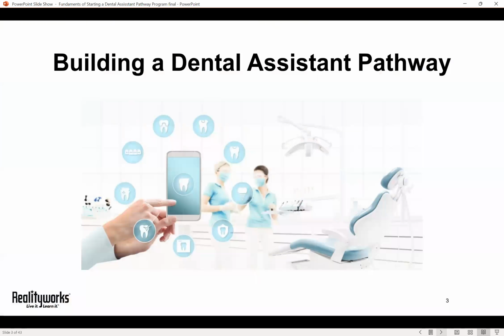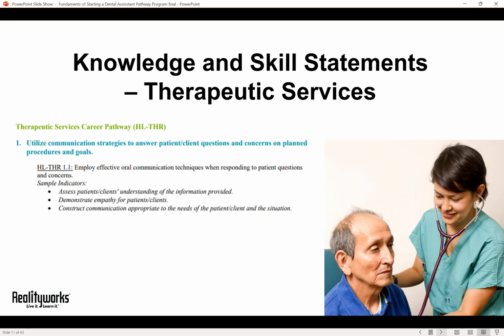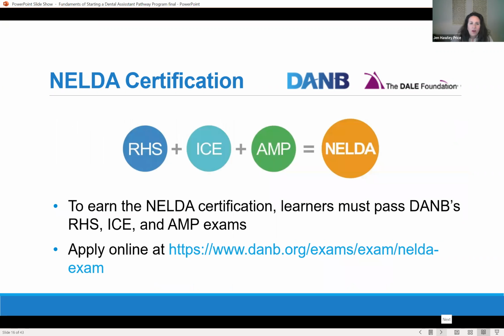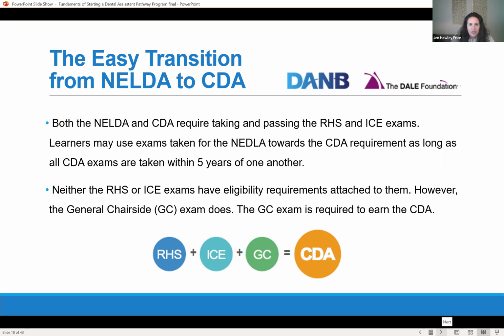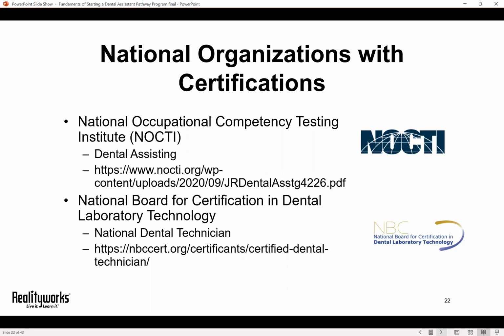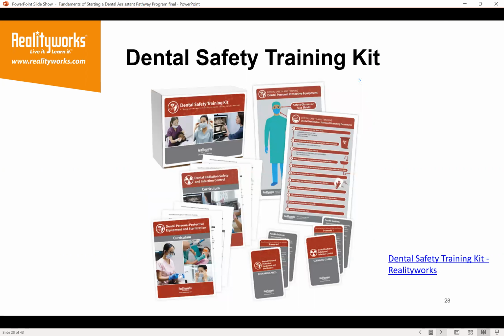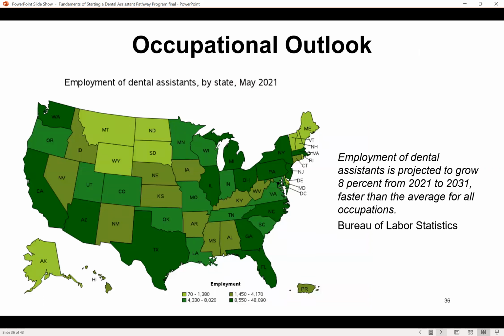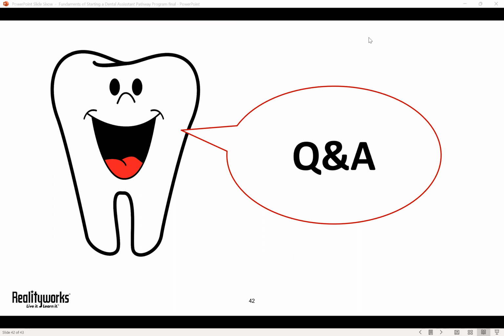Fundamentals of Starting a Dental Pathway Program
Schools across the country are starting new dental assistant pathway programs to address increasing demand. During this webinar, Realityworks Product Manager and National Consortium for Health Science Education Executive Council Member Denise DuBois will walk participants through key concepts needed in these programs and show you how you can align tools and curriculum that Realityworks offers to help jumpstart your courses.

Attendees will:

- Review steps for building a dental assistant program from scratch
- Discover curriculum and hands-on resources that will save planning time
- Find out from the Dental Assisting National Board how to align program content with the NELDA certification
- Receive free assets you can use immediately